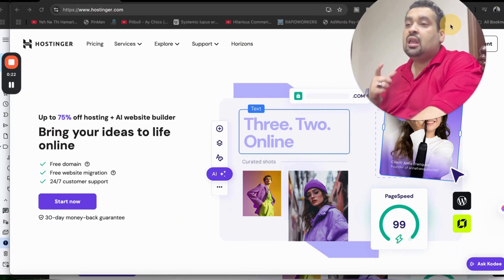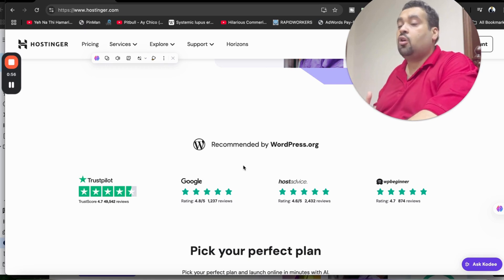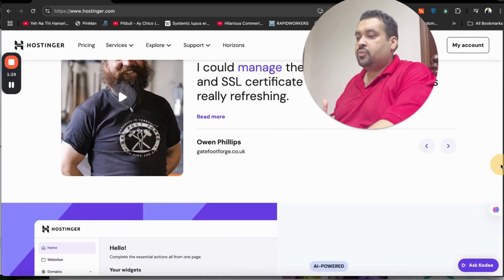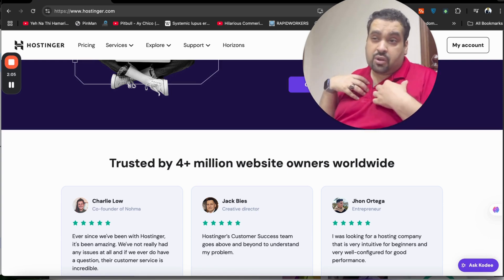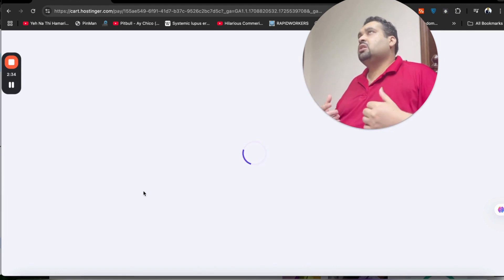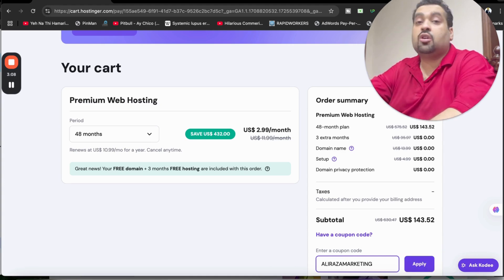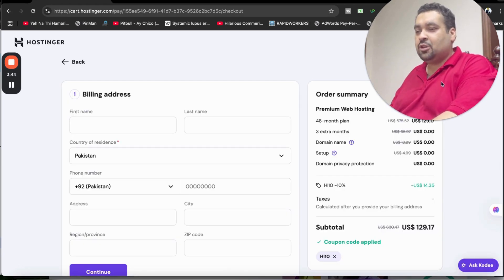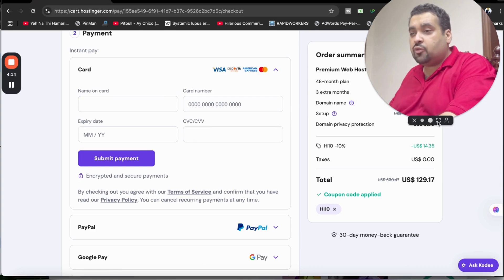Latest Hostinger Coupon Code 2025 - Get 91% Discount Coupon Code [Step by Step]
✅ Exclusive Deal
💰 Use These Coupon Codes for Extra Savings:
🔹 ALIRAZAMARKETING
🔹 HI10

📑 Chapters for Hostinger Coupon Code Video

0:00 – Introduction
Welcome and overview of Hostinger coupon codes & special discount link.

0:15 – Why Hostinger?
Why Hostinger is a first-class hosting company (WordPress, TrustPilot, Google, etc. recommend it).

0:25 – Key Features of Hostinger
AI website builder, free domain, free website migration, faster speed, 24/7 support, 30-day money-back guarantee.

0:52 – Hostinger Ratings & Plans
Explaining 4.6–4.7 ratings and introducing the three most popular plans.

1:12 – Comparing Hosting Plans
Encouragement to view all features and compare plans before purchase.

1:20 – Hostinger Control Panel (hPanel)
Beginner-friendly custom panel with speed, efficiency, and global data centers.

1:47 – Security Features
SSL, automatic backups, DDoS protection, and reliability.

2:01 – Hostinger Popularity & Personal Experience
4M+ users worldwide + your own 4-year personal experience.

2:12 – How to Grab the Deal

2:45 – Extra Savings on Long-Term Plans
48-month plan benefits, free domain, extra months, and maximum discount.

3:02 – Applying Coupon Code
Where to add coupon codes and how discounts increase (up to 90–91% off).

3:28 – Alternate Coupon Codes
Mentioning multiple coupon options with no difference.

3:38 – Checkout Process
Billing details, payment summary, and savings.

3:57 – Payment Methods
Available options: credit card, PayPal, Google Pay, Apple Pay, Alipay, etc.

4:13 – Instant Setup & Email Confirmation
How Hostinger sends hosting details instantly after purchase.

4:19 – Final Recap